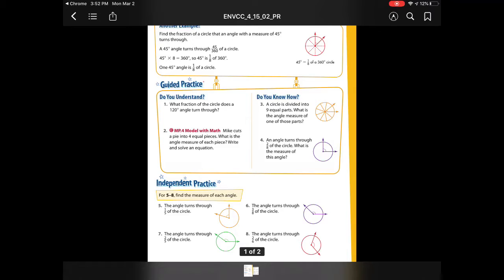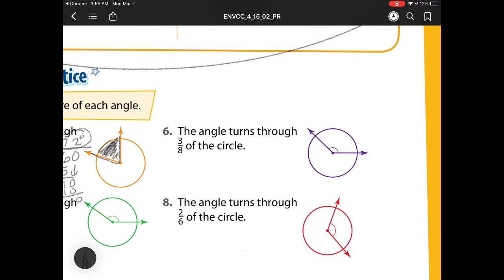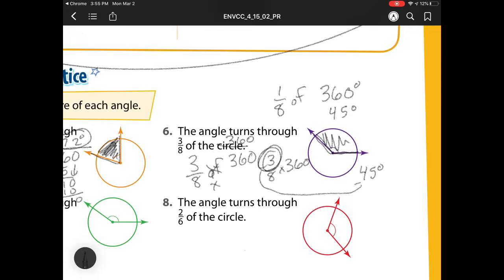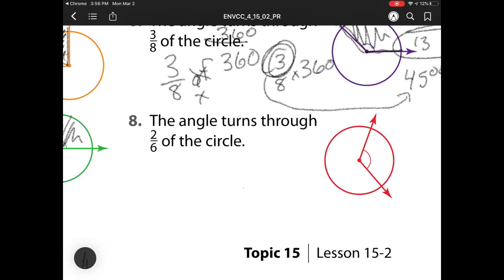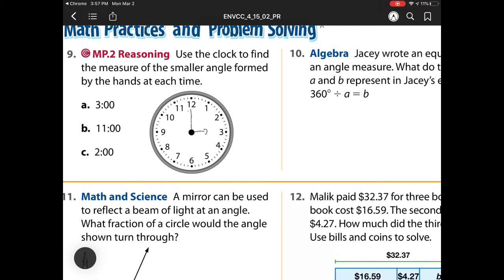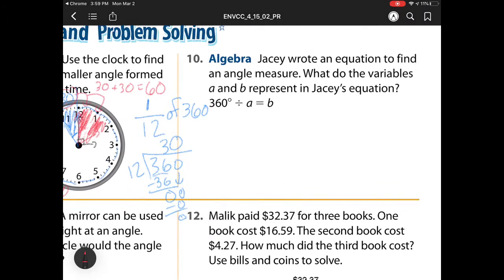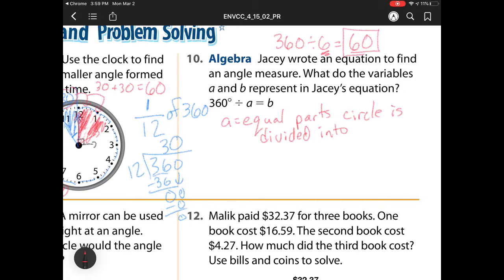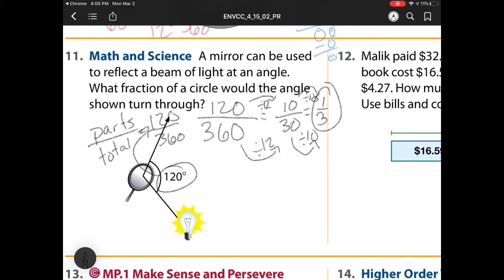Lesson 15-2 Understand Angles and Unit Angles EnVision Math 4th Grade